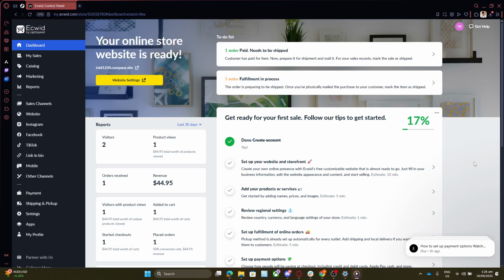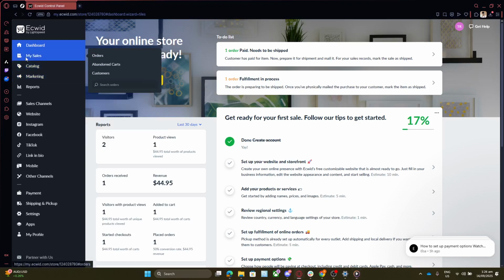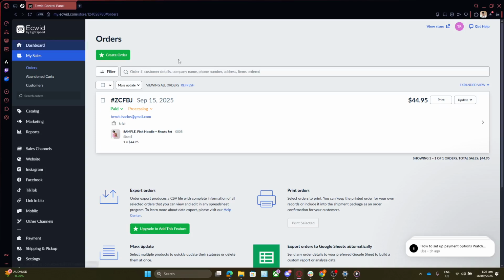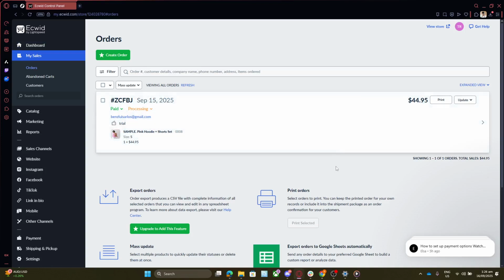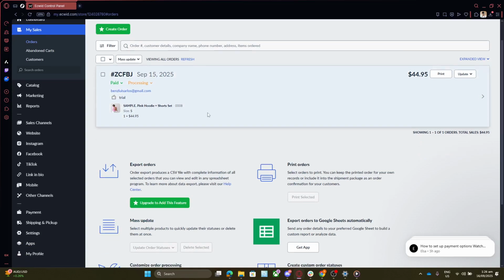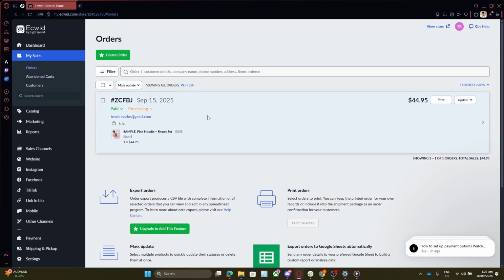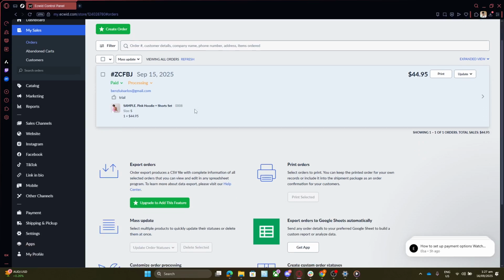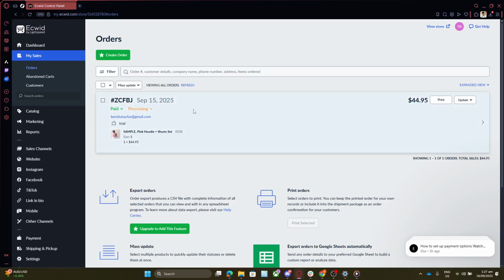How To Cancel Orders In Ecwid (Free Plan Guide)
❌ Need to cancel an order in your Ecwid store but using the free plan? In this step-by-step 2025 tutorial, I’ll show you how to cancel orders in Ecwid Free Plan so you can manage your store effectively without upgrades.

You’ll learn how to:
✔️ Access and manage your Ecwid orders
✔️ Cancel orders manually in the free plan
✔️ Update order statuses (canceled, refunded, etc.)
✔️ Keep your store organized and customers informed

By the end, you’ll know exactly how to handle cancellations in Ecwid Free Plan like a pro! 🚀✨